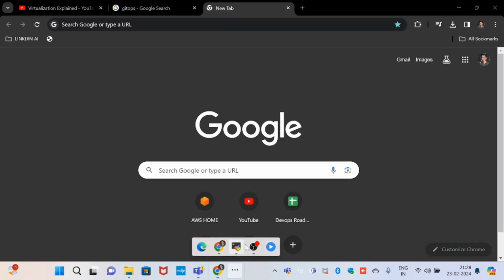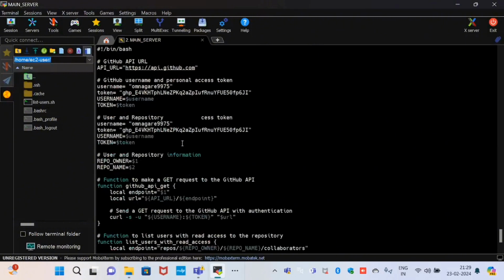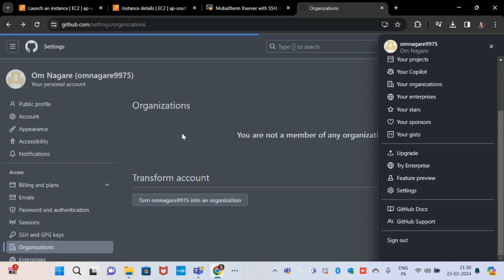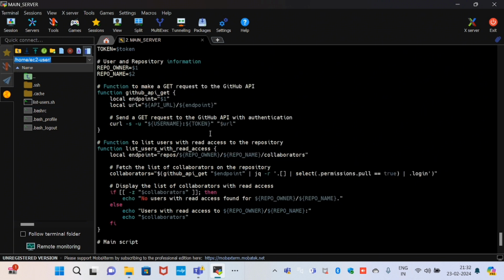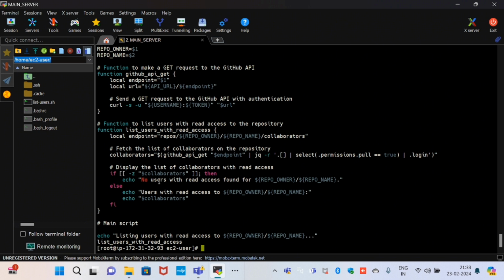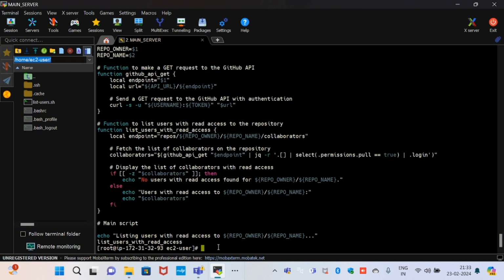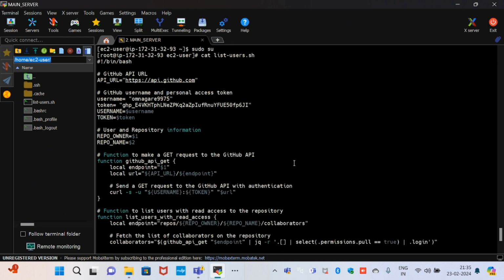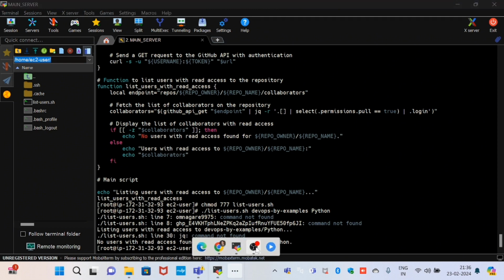GitHub Repository Collaborator Access Checker...For Dev_dash NCER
I'm a Second year student at Nutan College of engineering and research.